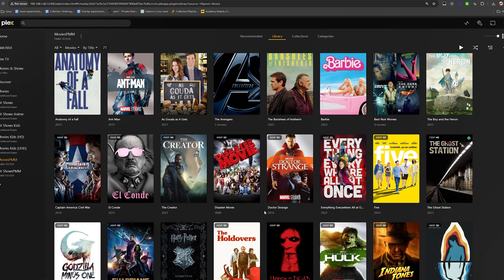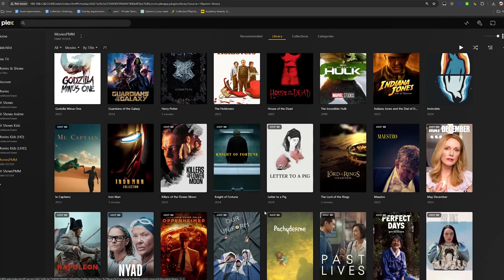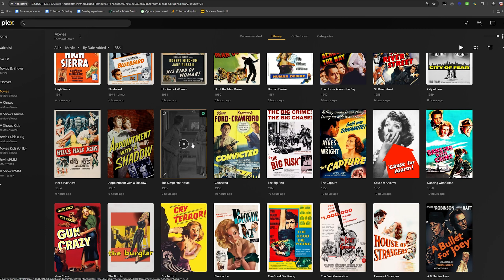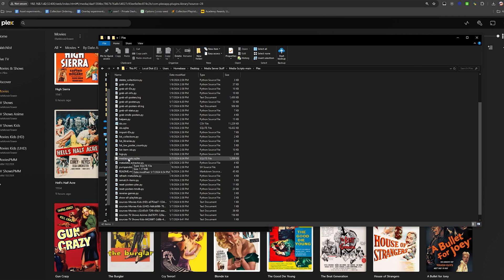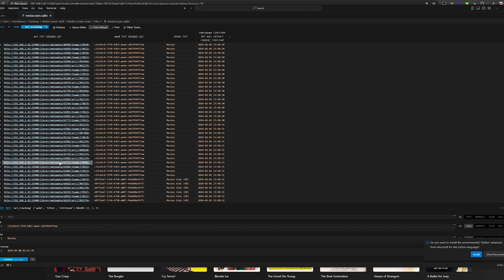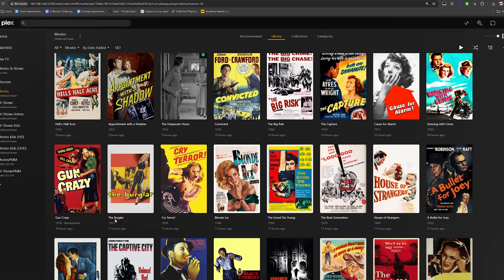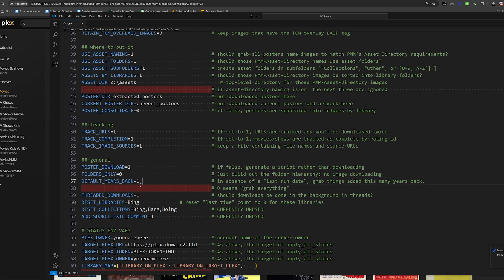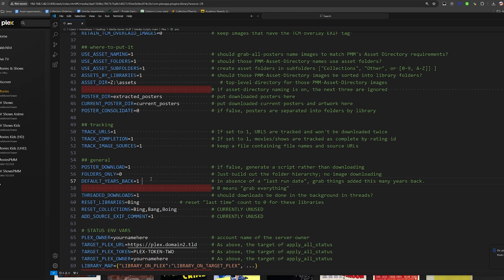Where were you? + KOMETA Grab All Posters Quick Tip / Experiment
BOOM! I'm back baby! *emperor's new groove intro*

Yea...I'm ALIVE! Quick important note on this video: This video ONLY applies to if you accidentally had Grab All Posters run WHILE* making massive*** movie grabs. The easiest solution would be to TURN OFF the GAP auto-script + DISABLE KOMETA so you KNOW you've finished everything and picked all the posters you want. If you didn't or forgot like I did while grabbing movies, then you have to do weird stuff like this.  As for the posters it already grabbed - yes - I had to manually remove the PMM overlay label PER title! Thankfully it was only less than 100 or so movies I had to change the posters for.

COMMAND CHANGES IN GRAB-ALL-POSTERS.PY

"DAYS_BACK = 1 * DEFAULT_YEARS_BACK

fallback_date = None

if DEFAULT_YEARS_BACK  0:
    fallback_date = now - timedelta(days = DAYS_BACK)"